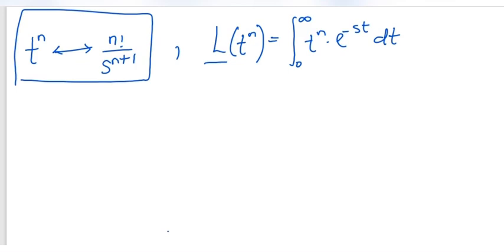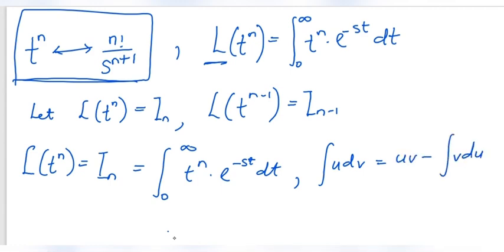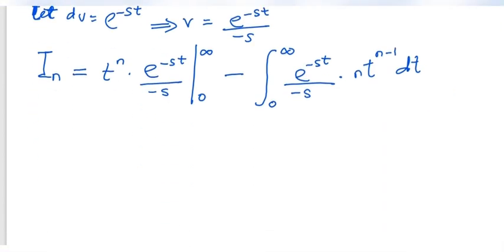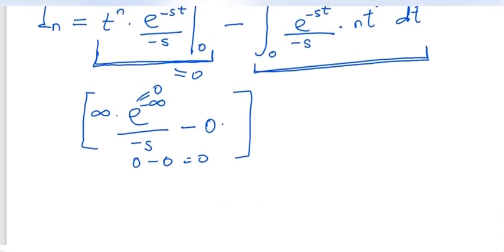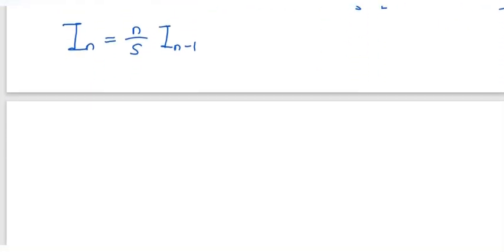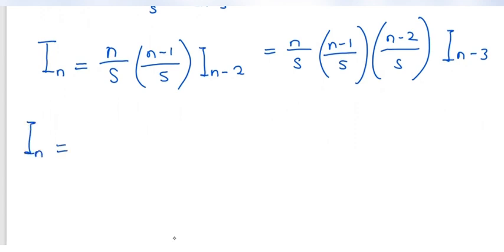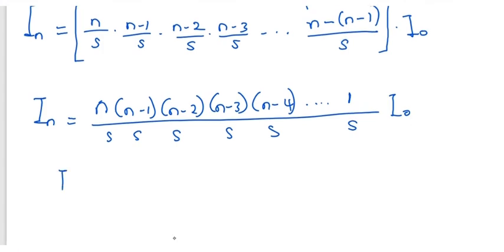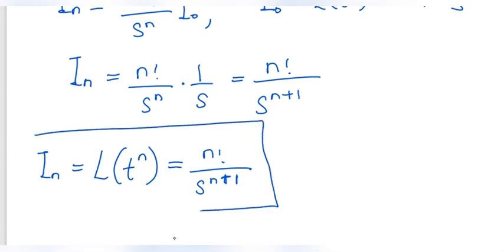002 APLACE TRANSFORM. PROVE t^n = n!/s^n+1. LAPLACE FOR COLLEGE AND HIGH SCHOOL. LAPLACE MADE EASY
T Maths LaplaceTransform mathematics maths collegemaths highschoolmaths laplace derivatives solvingmaths Examples. waec utme Maths made easy